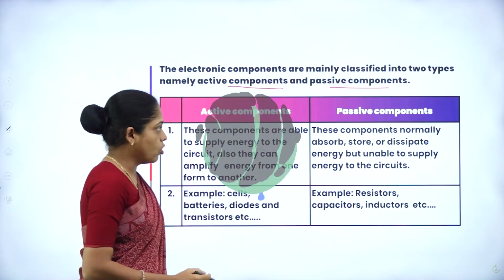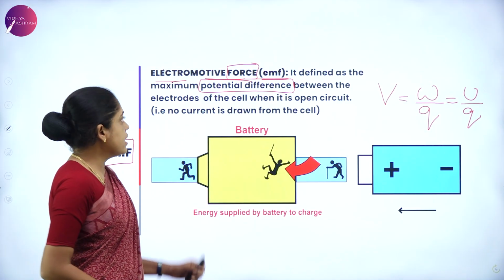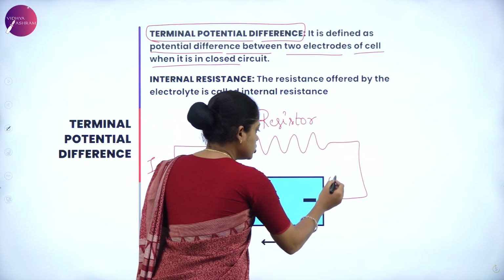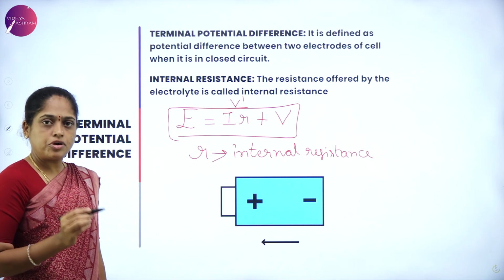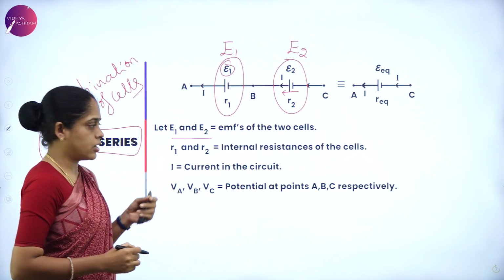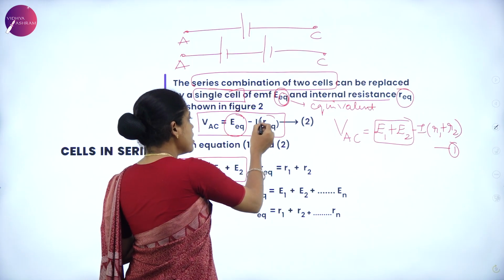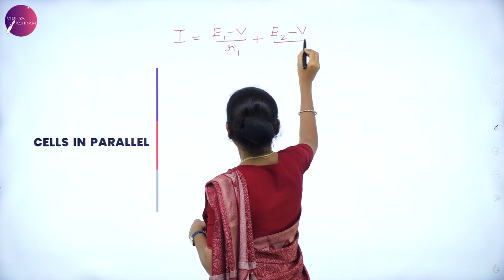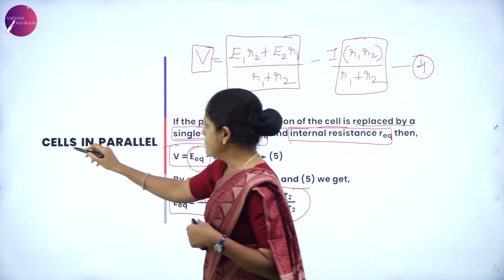DAY 18 | PHYSICS | II PUC | CURRENT ELECTRICITY | L4